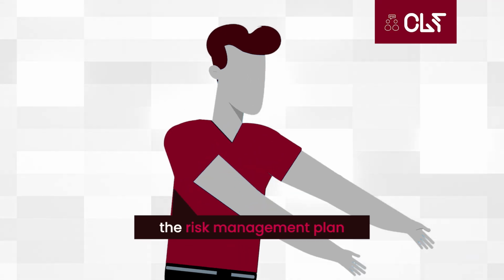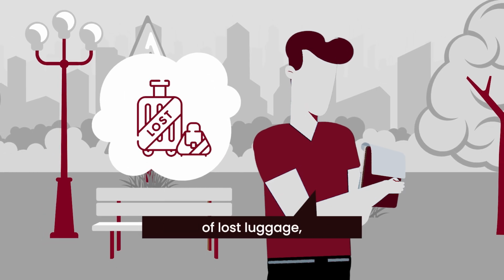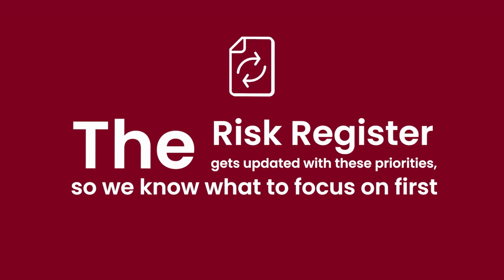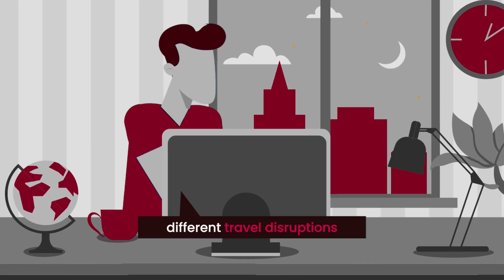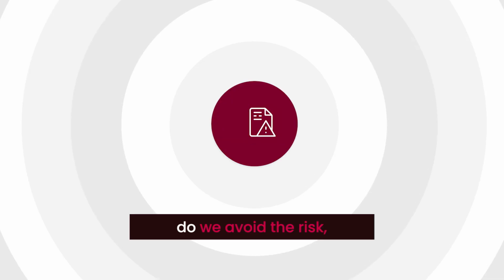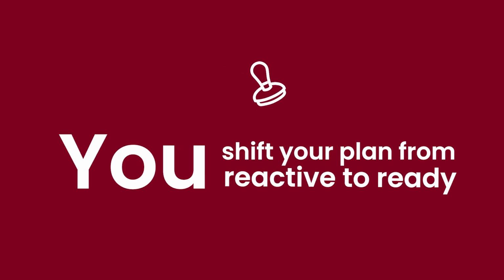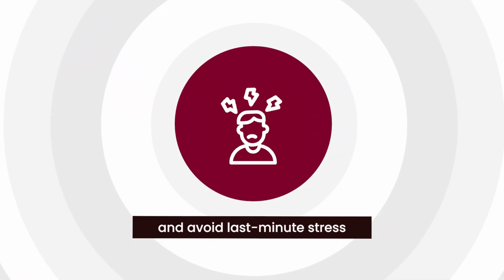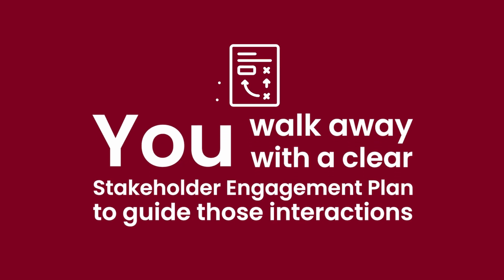PMP: Planning Process Group (Part 4)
In this final part of the Planning Process Group series, we cover the last 6 processes, everything from identifying and responding to risks to managing vendors and engaging stakeholders. Enjoy the clear examples and practical travel analogies to make PMP concepts simpler.